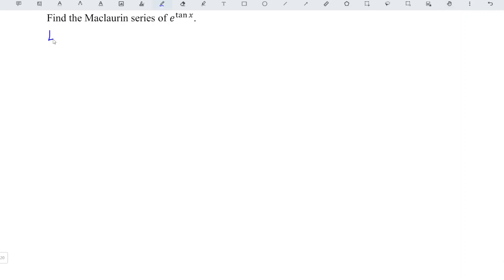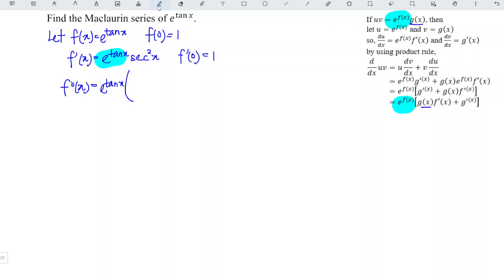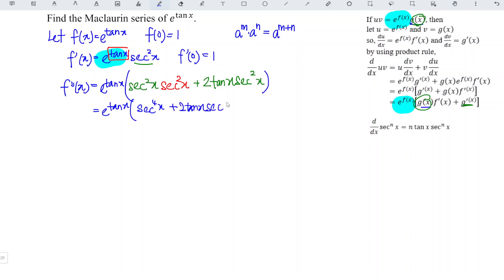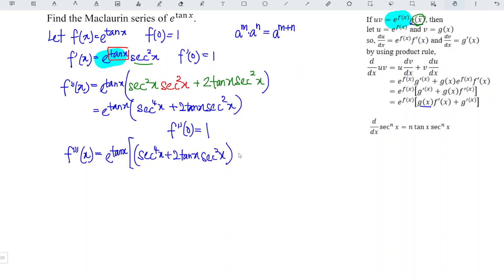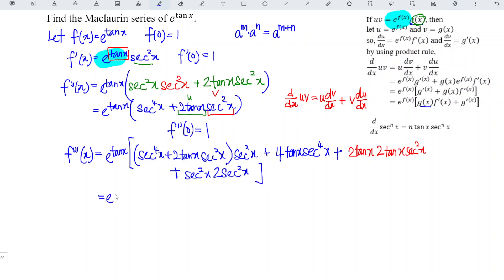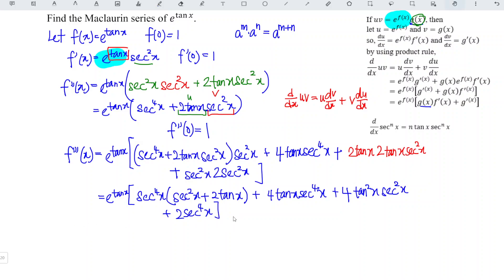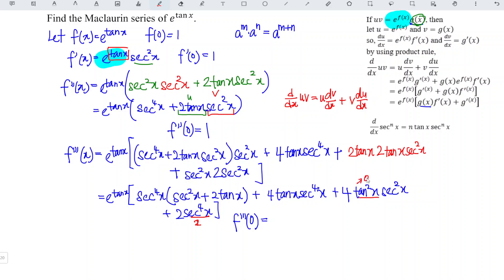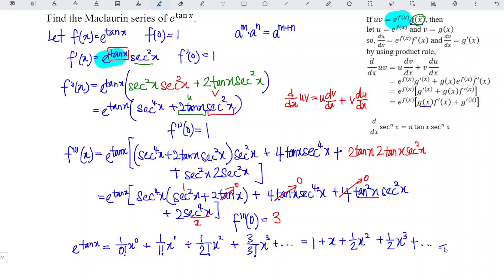Maclaurin Series of e^tanx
Special trick.
How to expand e^tanx in Maclaurin series?
How to expand etanx Maclaurin series?
Taylor series expansion of e^tanx at x=0.